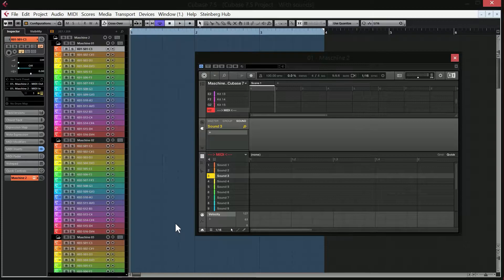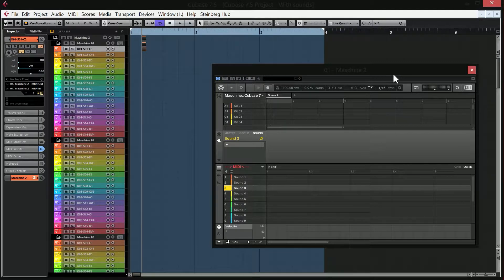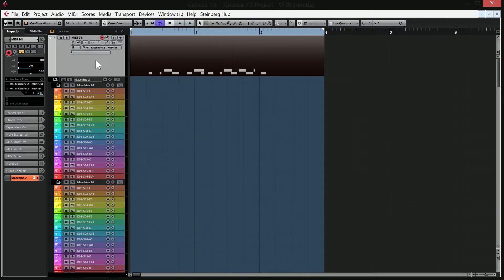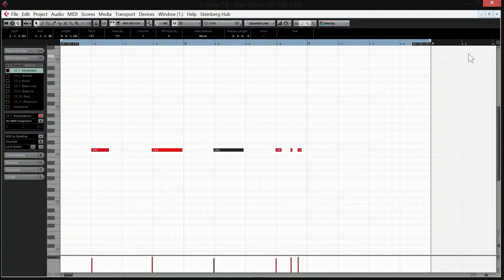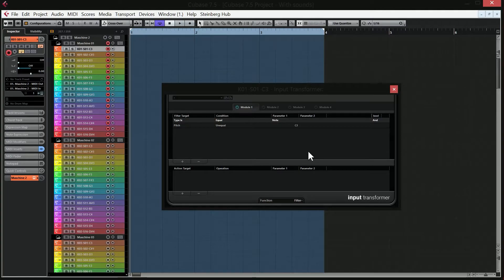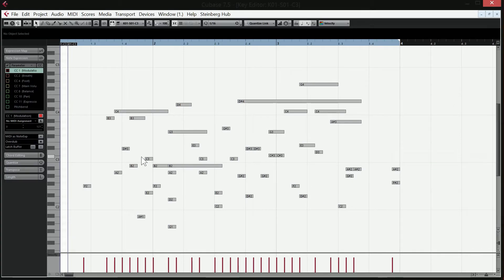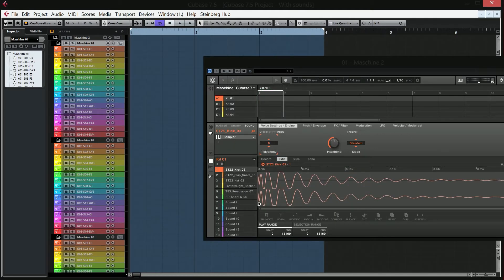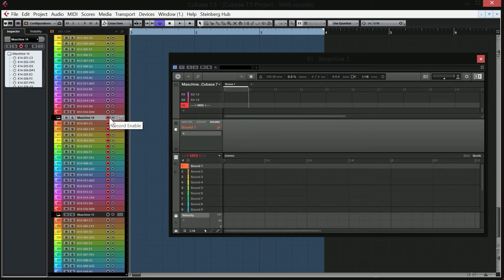The Ultimate Maschine 2 template for Cubse 7 v.1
This video will show you how you can record from Maschine 2 directly into Cubase with separated track (one MIDI track for each sound in a kit).

I may have referred to Maschine 2.1 in this video. Just to avoid confusion the Maschine version in this video was 2.2. My mistake... Downloads